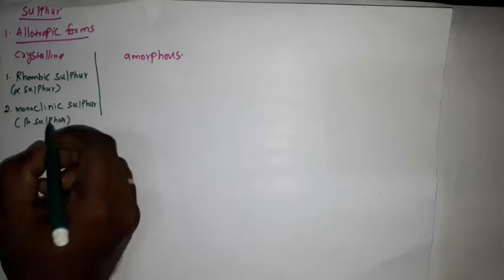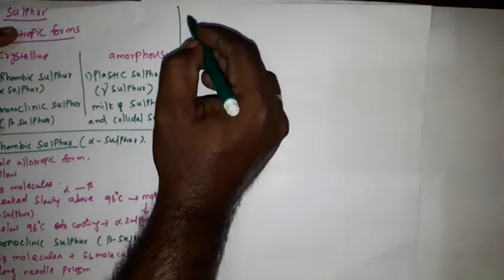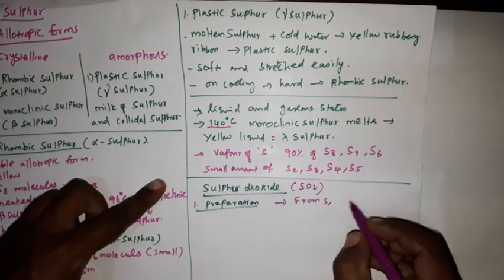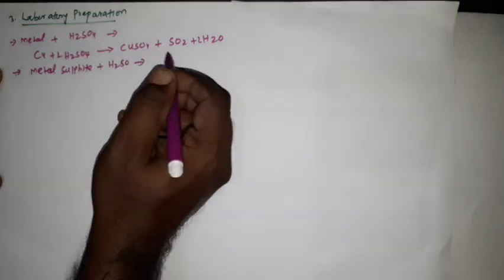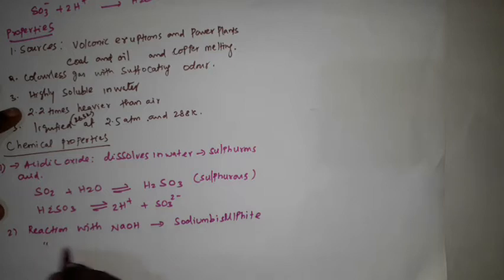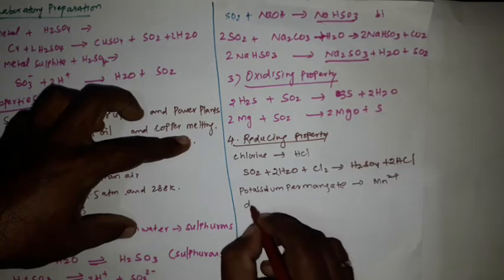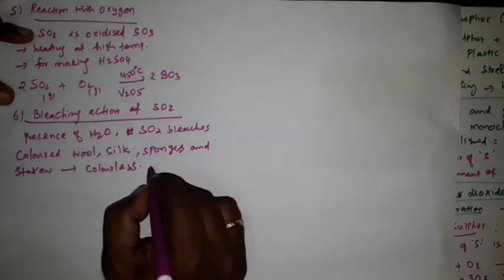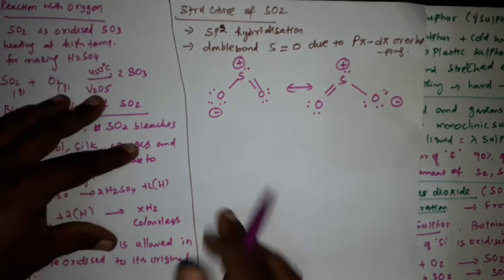SULPHUR DIOXIDE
STD12 CHEMISTRY UNIT 3 P-BLOCK 2